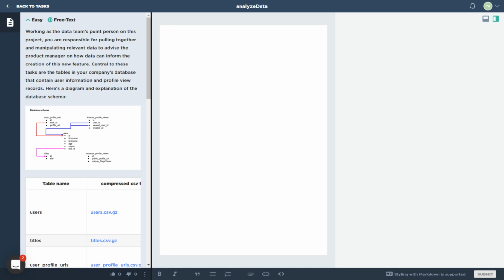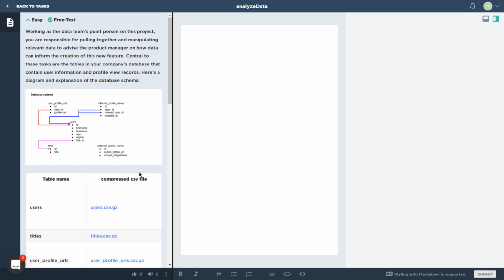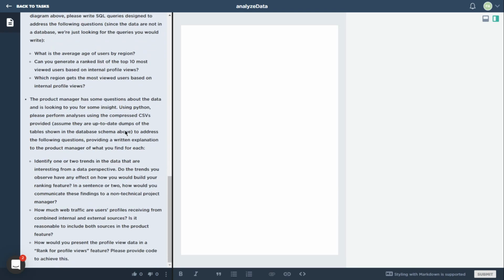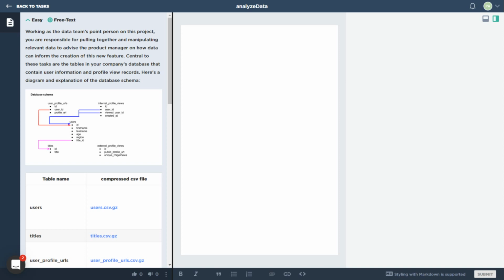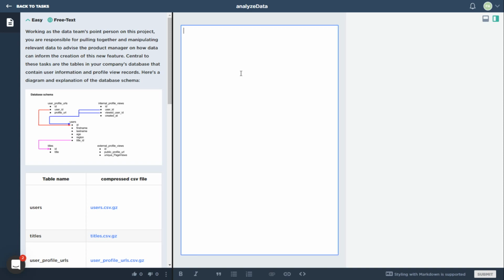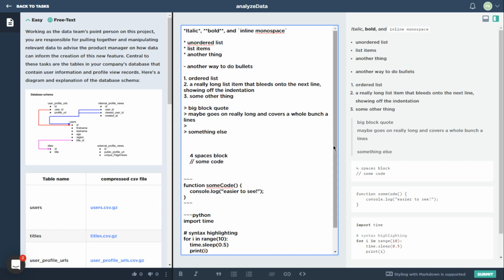Free Form Text | Measuring Dev Skills With CodeSignal | Episode #18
Let's take a look at free form text tasks!